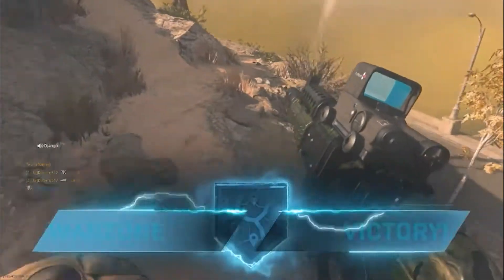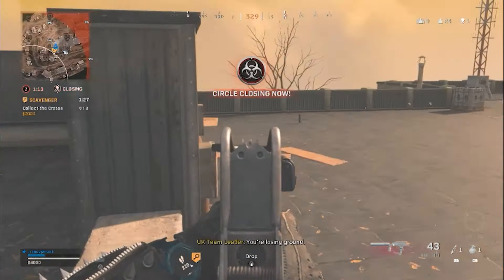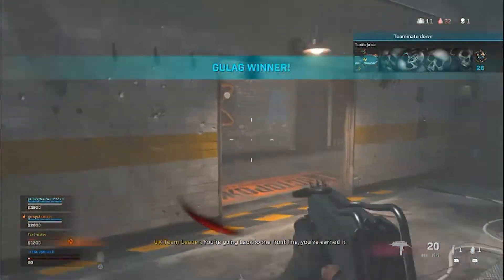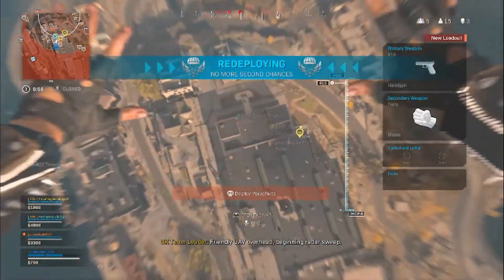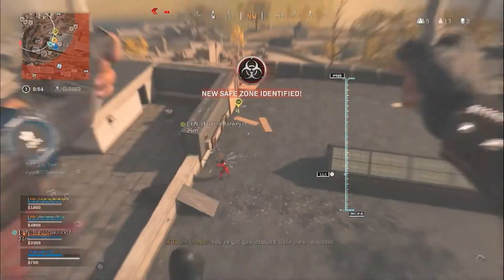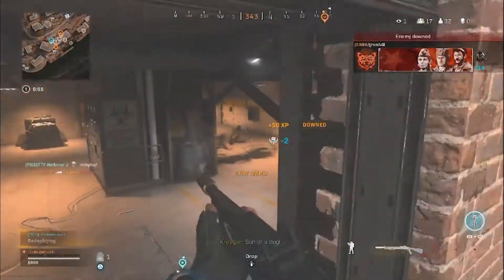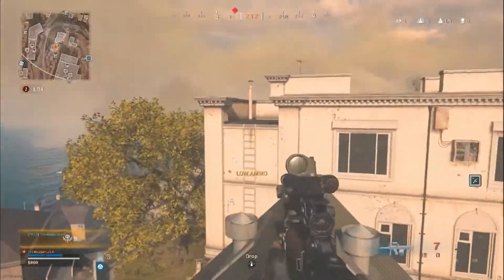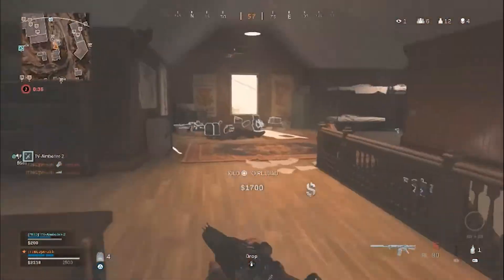BEST Movement Guide for WARZONE 2021 (Make Insane Plays)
I hope you all enjoyed and let me know if this helped you out!